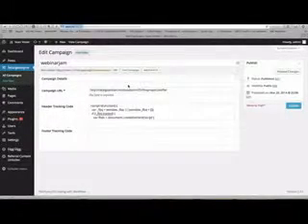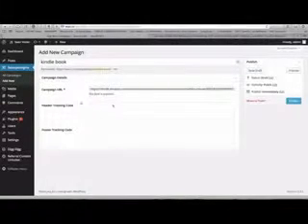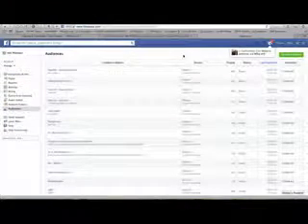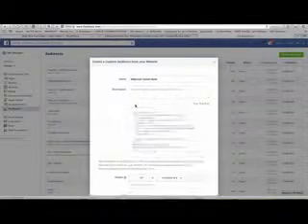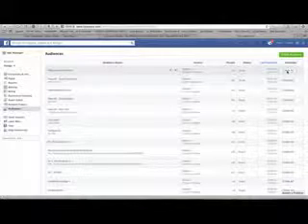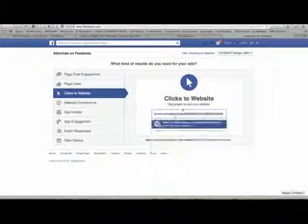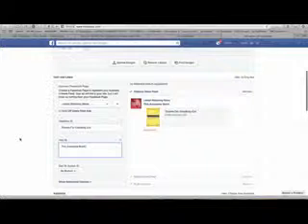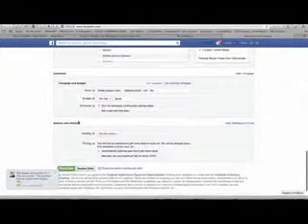Retarget engine Plugin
Woah -- Look at What You Can Do With Retargetengine!

Retarget Any Website...
that you send traffic too. Installing this simple WordPress plugin will allow you to easily and instantly retarget any website you want.

Google Analytics
Simply drop in your Google Analytics tracking code and gain all of the insights on who your target audience is and who exactly you should be

targeting.

Gain More Loyal Customers
With your Facebook retargeting code in place, let the magic happen. You'll start to notice more sales, which means higher ROI, and more loyal

customers.

Unlimited Campaigns
With Retargetengine you're able to add as many campaigns as needed. Once your future customer sees your ad in their Facebook newsfeed they

can click back to any page you have set up. Whether it's back to your original promotion or to a lead capture page. The choice is yours!